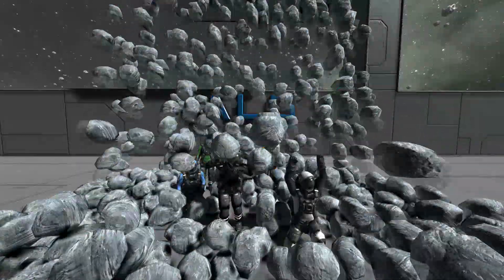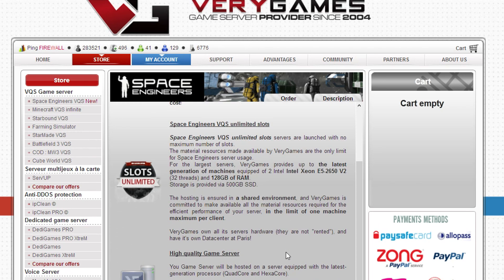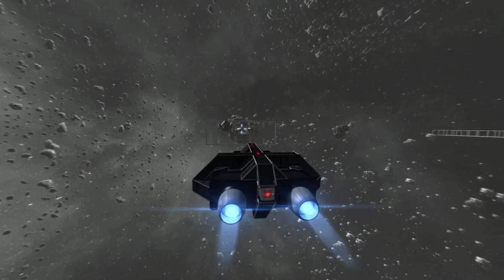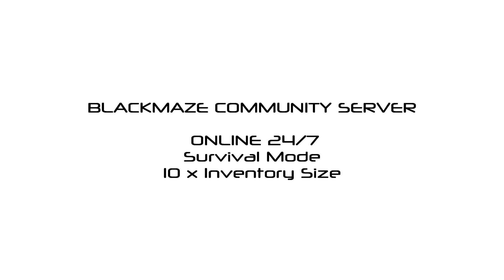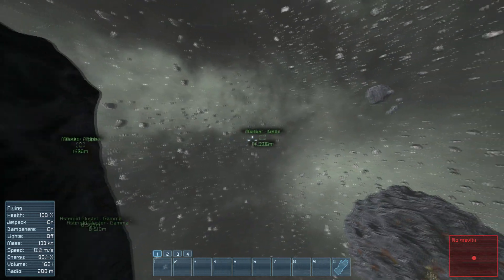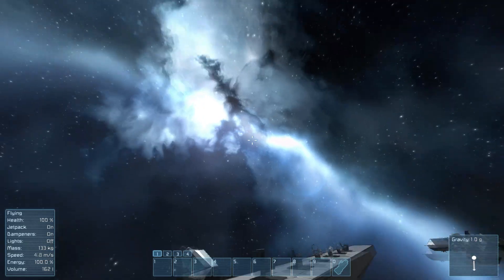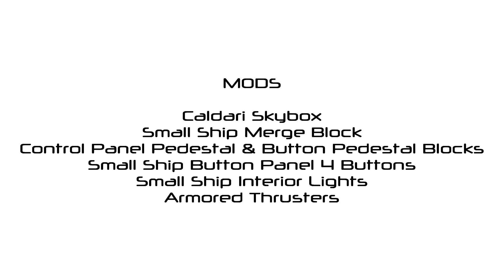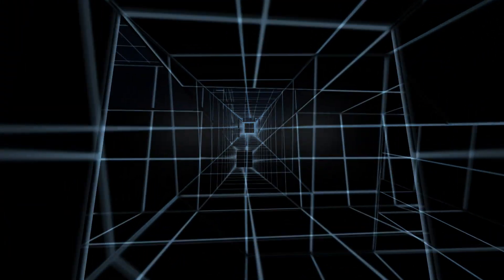Space Engineers - BlackMaze Dedicated Server Launch!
The time has come for you to join the BlackMaze Community Server!

The launch will be at midnight tonight the 26th to the 27th! 00:00 CEST (GMT+2).

Join the Steam group 'BlackMazeYT' for access and make sure to read the rules!

** Want to rent your own server? **